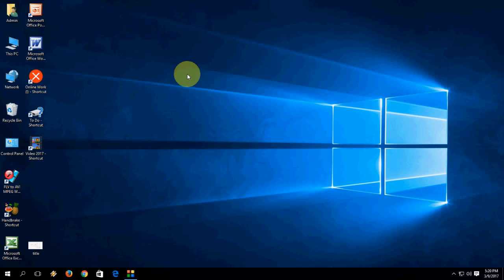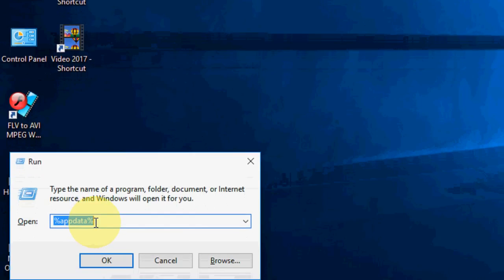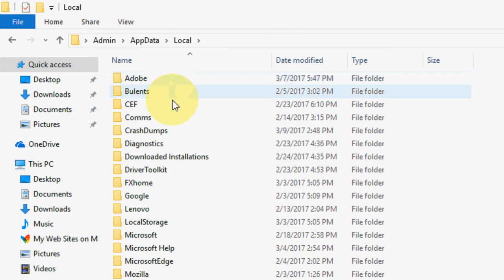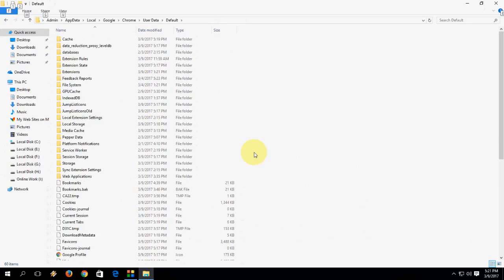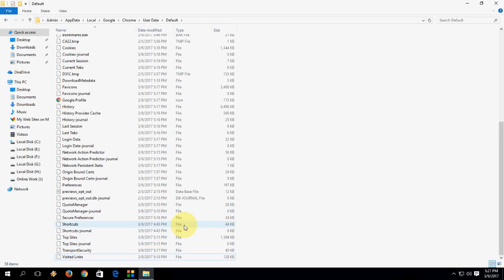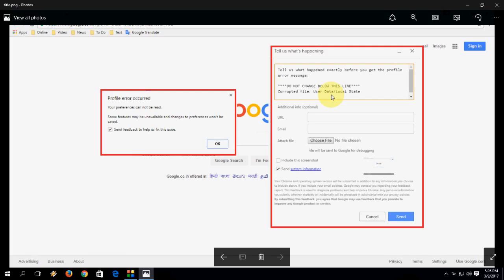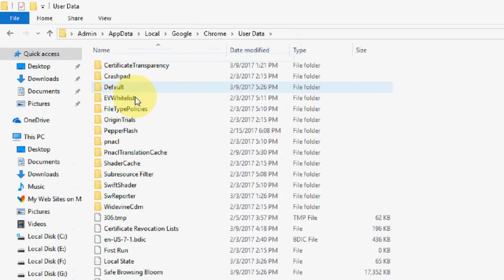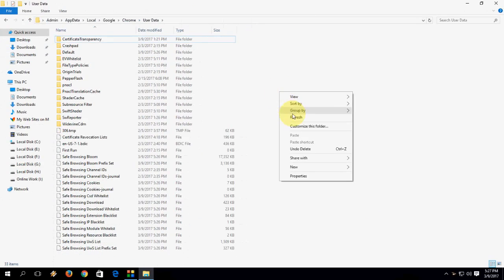How to Fix “Profile Error Occurred” Issues in Chrome (100% Works)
How to Fix “Profile Error Occurred-Your preference can not be read” in chrome browser..